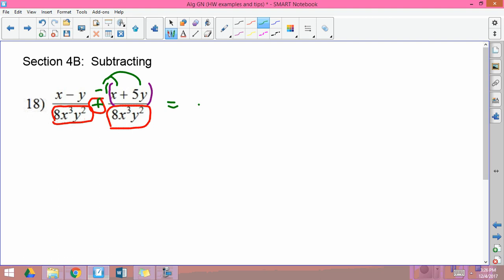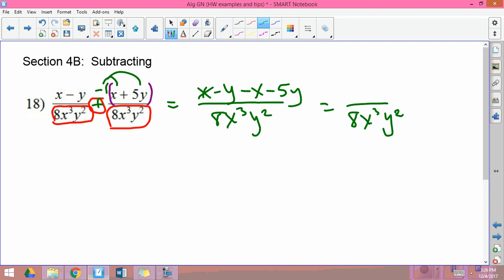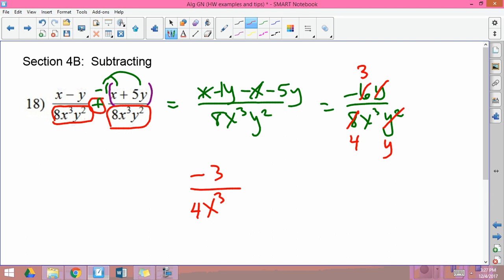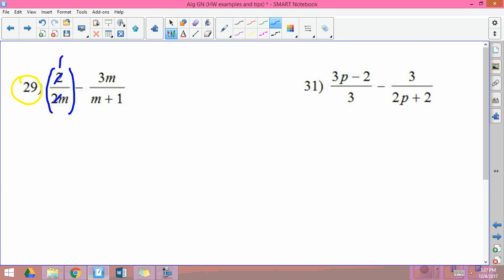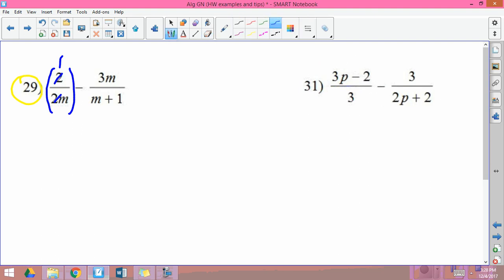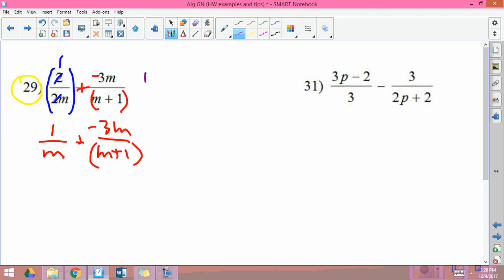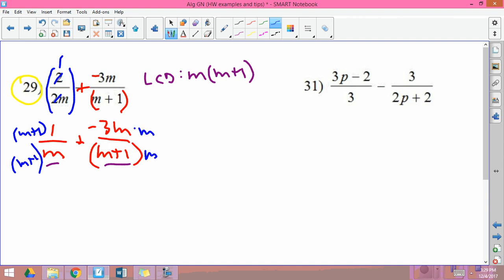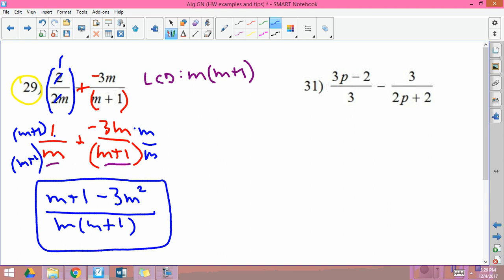Alg S4 part 2 #18, 29